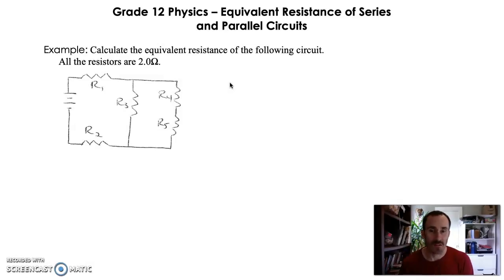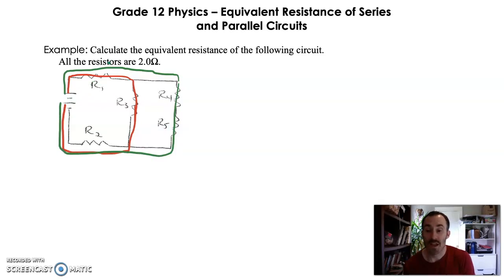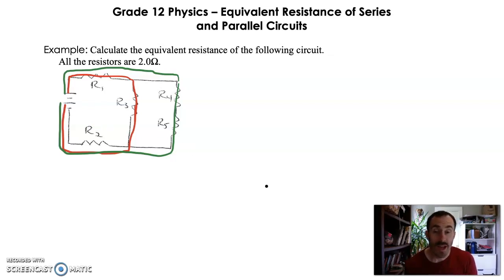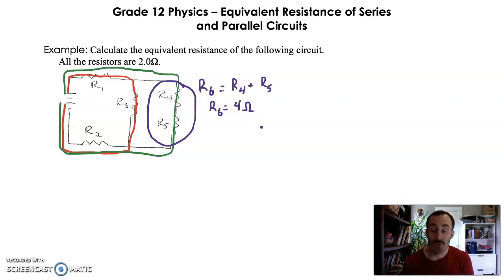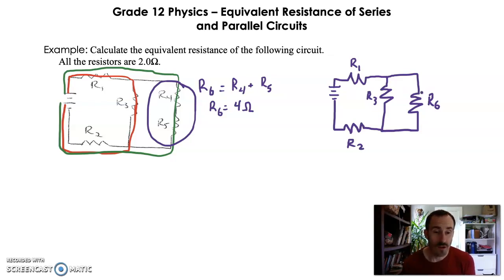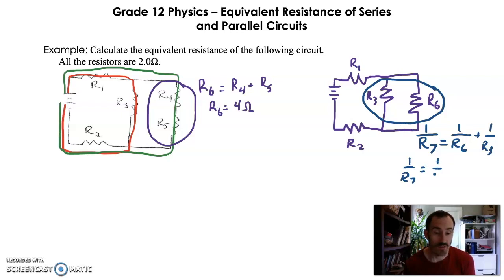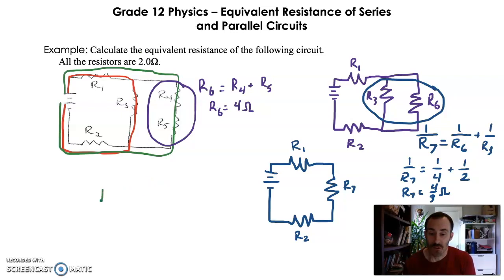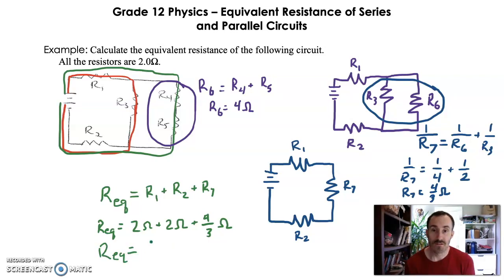Circuits 4.1: Equivalent Resistance in Combination Circuits